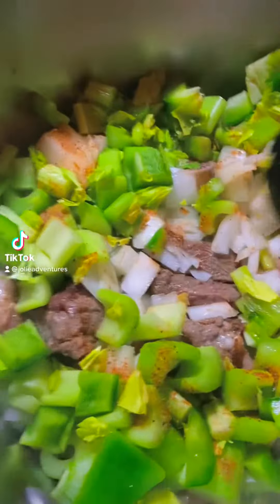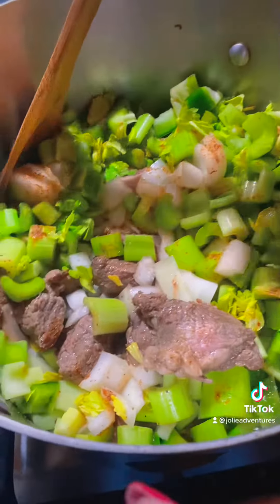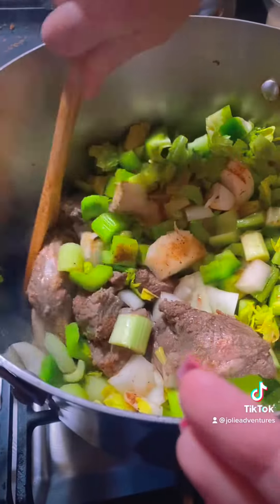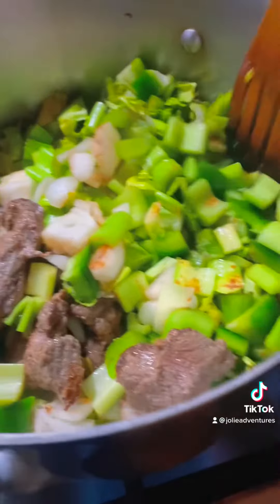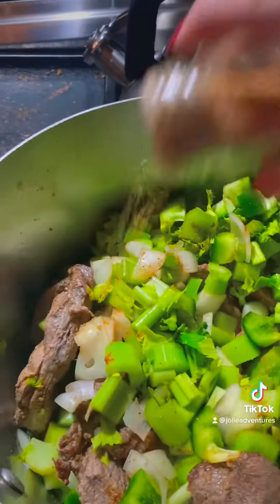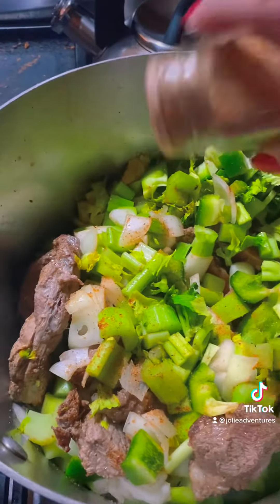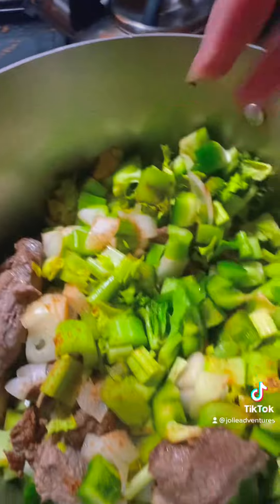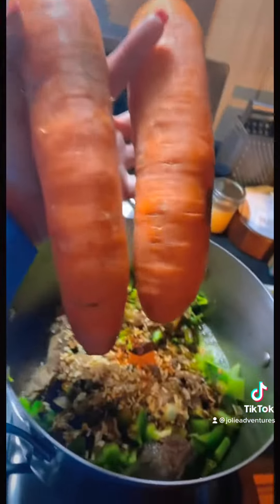Oxtail , Vegetable and Beef Soup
This is one of my absolute favorites in the fall and winter!